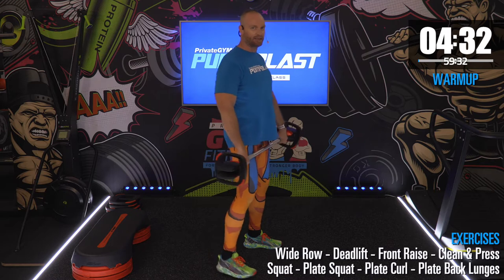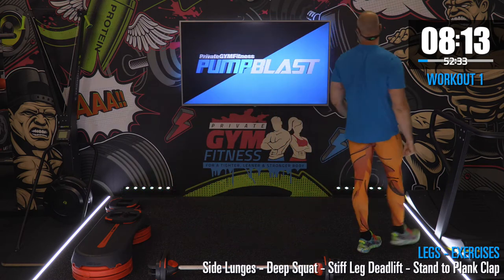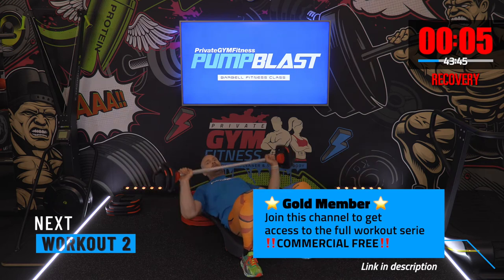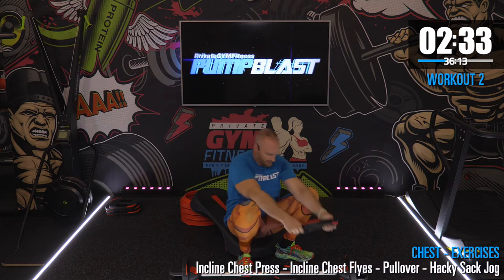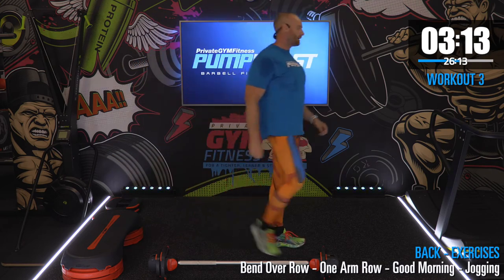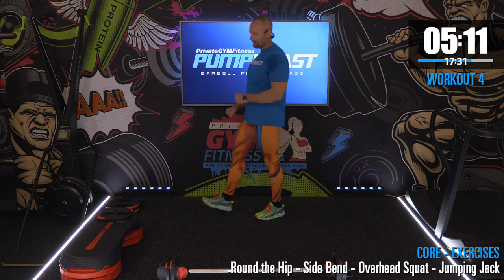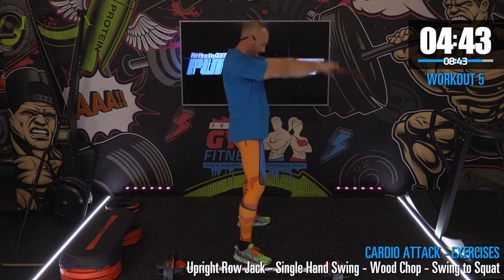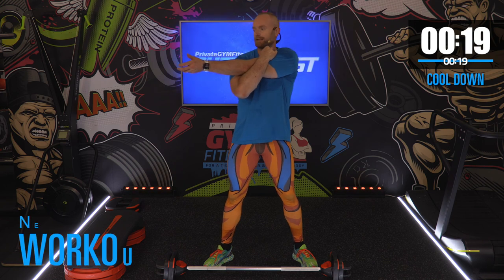Barbell PUMP (W1, D2) Strength & Cardio | NOT LES MILLS - PUMPBLAST 🔥500-600 kcal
‼️  THIS IS  NOT A LES MILLS WORKOUT ‼️

W1 = Week 1
D1 = Day 1

WORKOUT DESCRIPTION:
PUMPBLAST training series.
PUMPBLAST is a Barbell Fitness Class, a great fitness workout for anyone looking to get tighter, leaner & stronger fast.
With light to moderate weights, PUMPBLAST gives you a complete body workout. Kennet will coach you through the moves and techniques pumping out encouragement and motivation with bass pumping music – helping you achieve your goal and create your own succes.

When the class is done you will be feeling challenged and motivated, ready to come back for even more.

▪️ Level: 2 for intermediate
▪️ Equipment: Fitness Barbell & Step Bench
▪️ Duration: 30-60 minutes
▪️ Serie Duration: 12 weeks (3 every week)
▪️ Kcal Burn: Up to 500-600 kcal